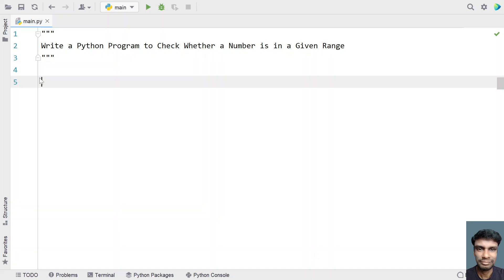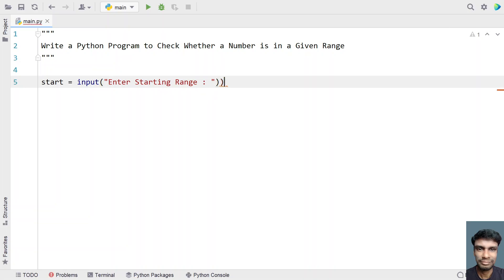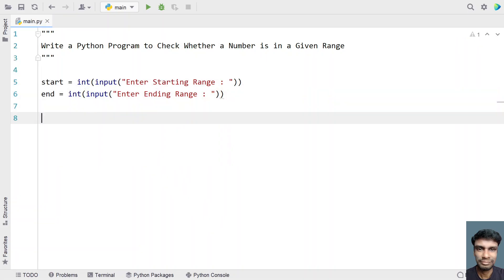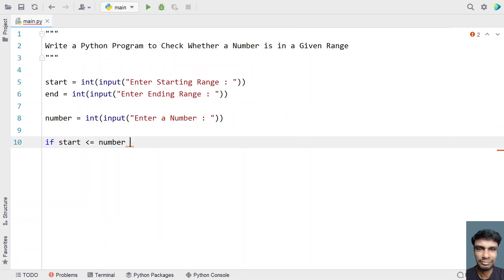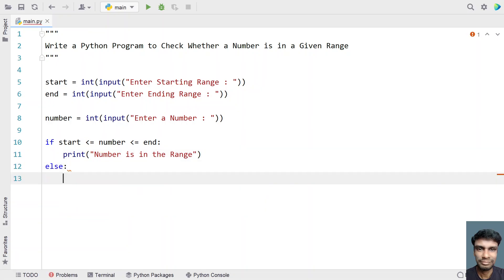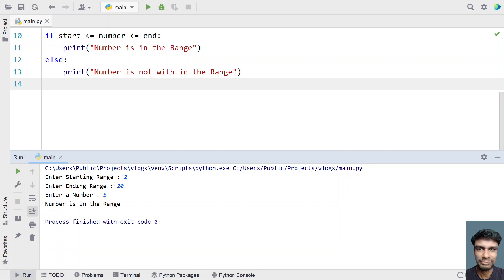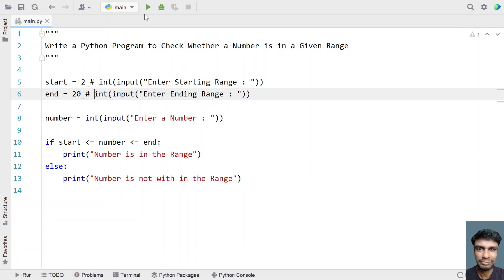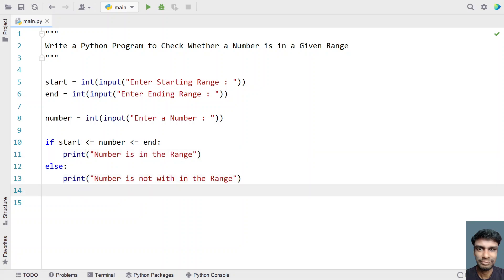Write a Python Program to Check Whether a Number is in a Given Range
In this video you will learn about how to Write a Python Program to Check Whether a Number is in a Given Range

start = int(input("Enter Starting Range : "))
end = int(input("Enter Ending Range : "))

if start replace_this_with_less_than_symbol= number replace_this_with_less_than_symbol= end:
    print("Number is in the Range")
else:
    print("Number is not with in the Range")